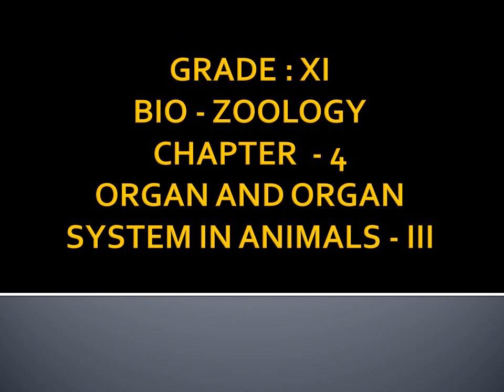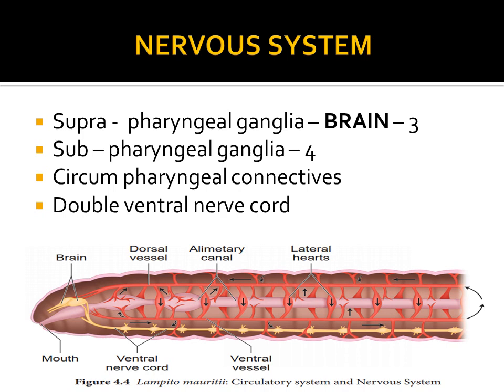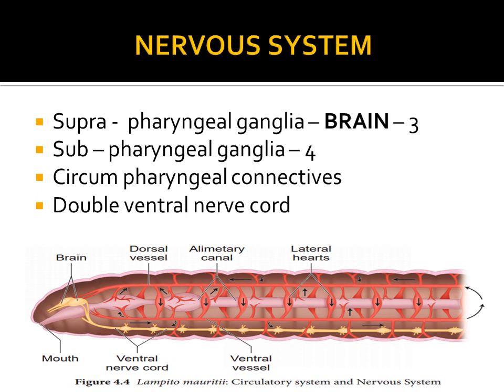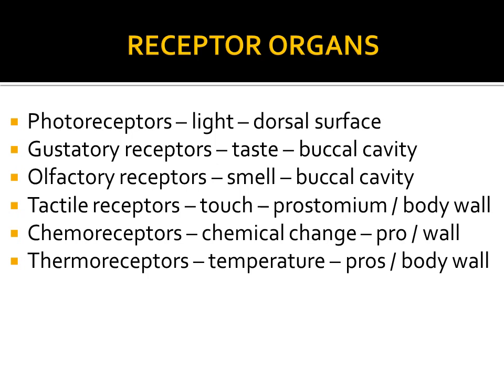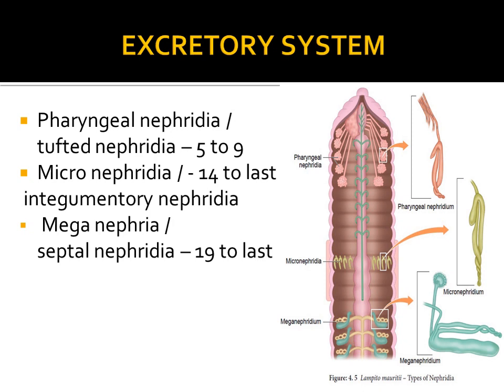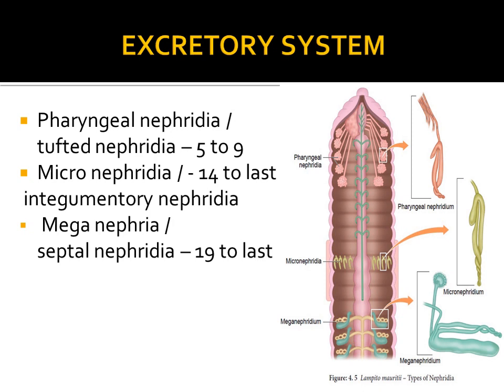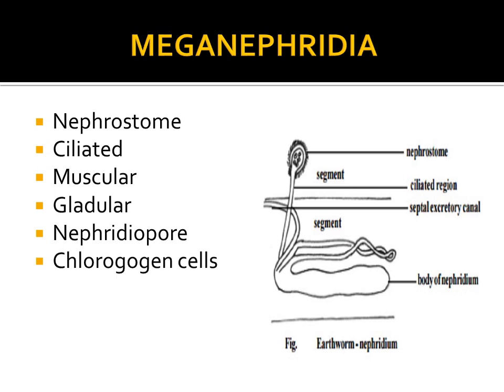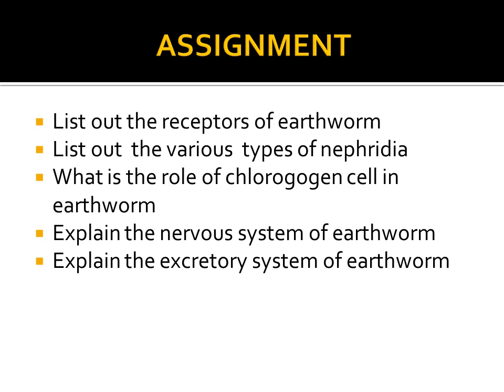Grade - 11 | Bio - zoology | Organ and organ system in animals 3 | Online Class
Grade - 11 |  Bio - zoology | Organ and organ system in animals 3 | Online Class | 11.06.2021 / 09:00 am